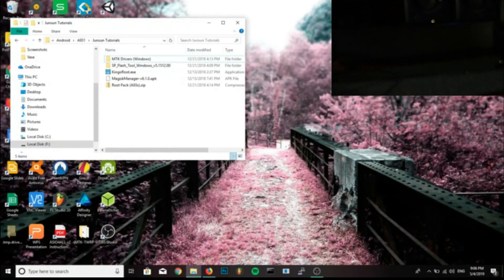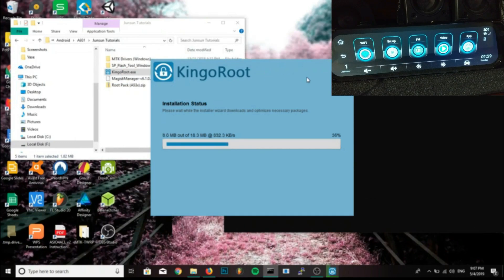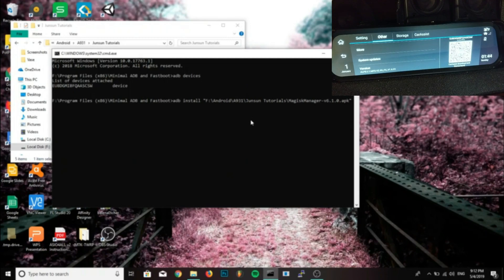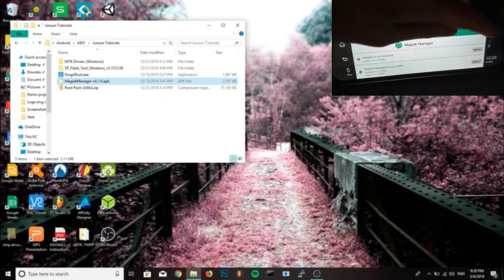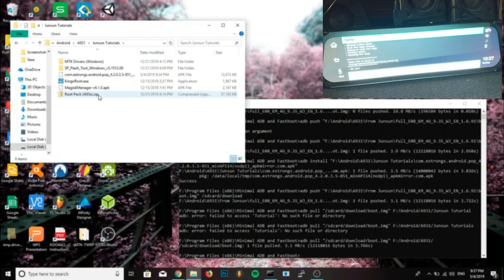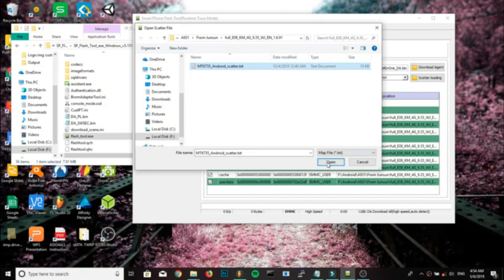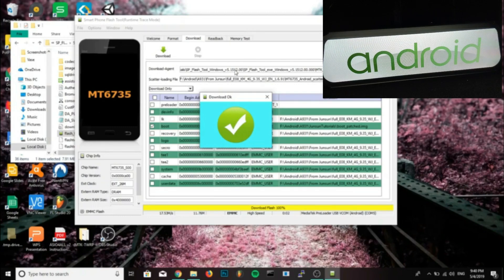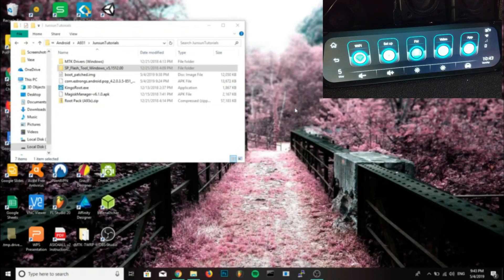[Root] Junsun Android 5.1 Rear View Mirror A930/A931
A BIG THANK YOU TO THE DEVELOPERS AT MAGISK, KINGOROOT, MINIMAL ADB AND FASTBOOT, MTK DRIVERS, SP FLASH TOOL, XDA, AND EVERYONE ElSE WHO ATTRIBUTED TO THIS THROUGH DEVELOPMENT OF PROGRAMS USED! IF THIS WAS HELPFUL, BE SURE TO THANK ALL OF THEM!